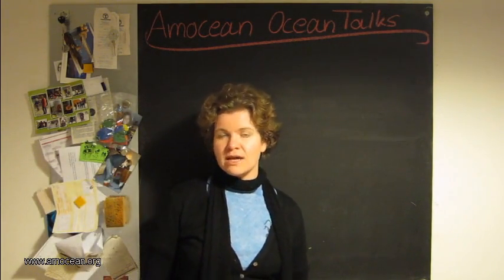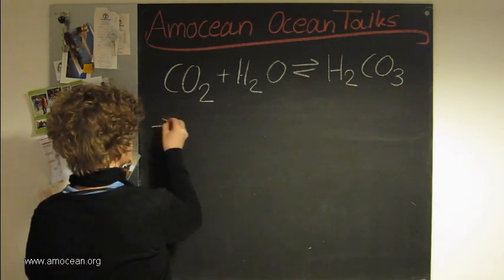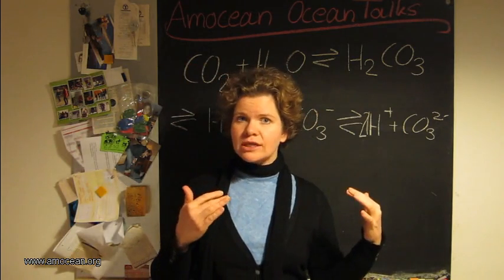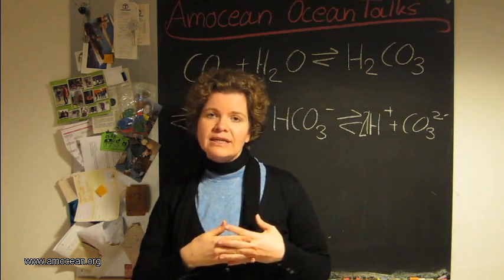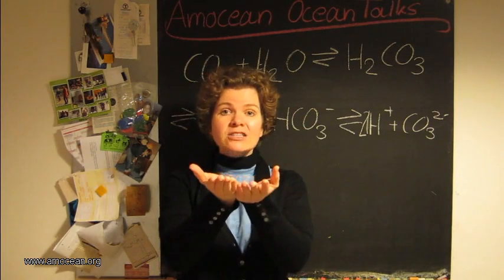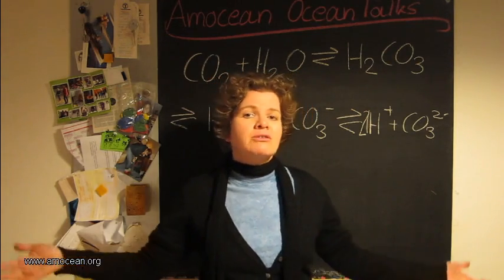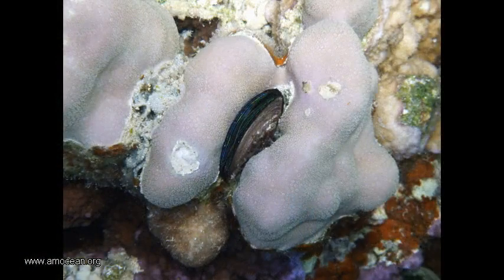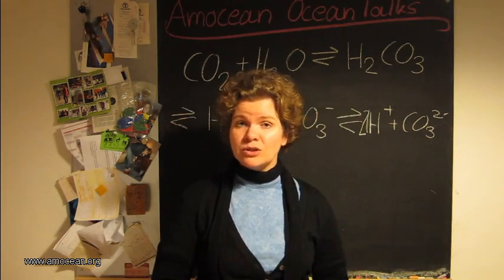Amocean OceanTalks - Ocean Acidification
Ocean acidification is one of the big keywords in todays discussion of climate change. What is behind this keyword, how and why are the oceans becoming more acidic? What are the consequences?